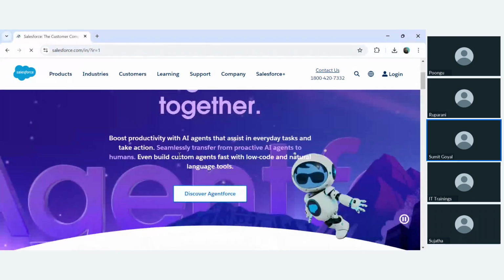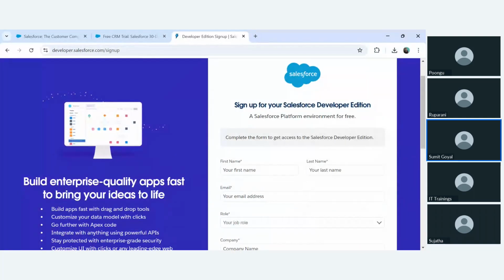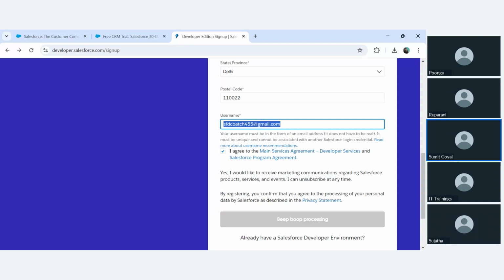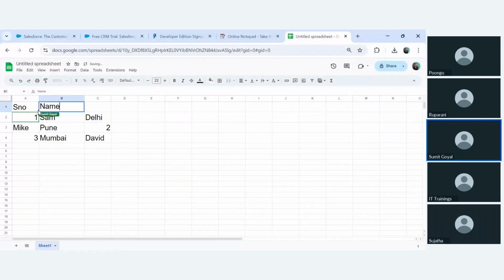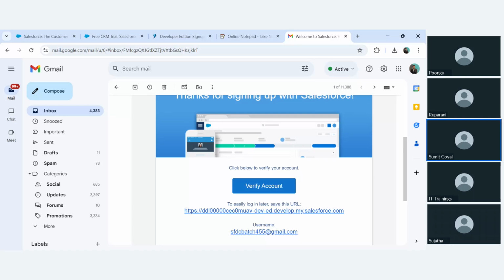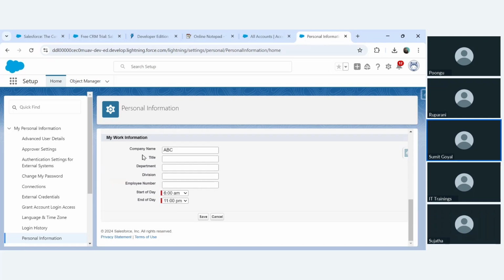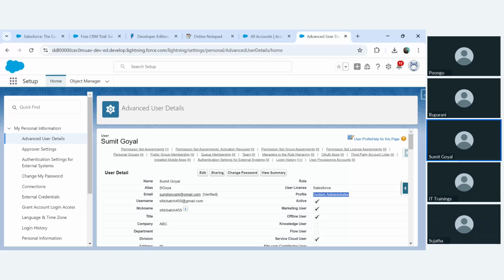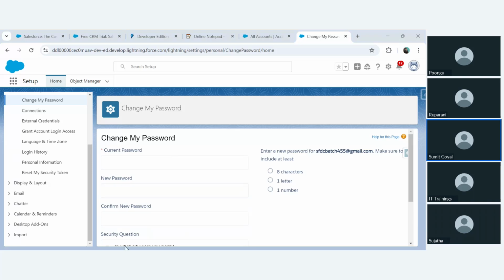Salesforce Developer/Batch 2/Day 1/Salesforce Developer Account Registration and Introduction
This video on Salesforce training will help you understand the easy and best tool for CRM and Branding. You will learn how to customize the home page, create custom tabs. You will know how to upload a company logo to brand Salesforce, generate and convert leads, and build campaigns. You will understand how to create accounts, contacts, and email templates. You will get an idea to develop web-to-lead forms and lots more.

⏩ Check out the Salesforce Developer training videos:

 • Salesforce Developer Tutorial Videos 🔥[2024 Updated]

✅ Key Features